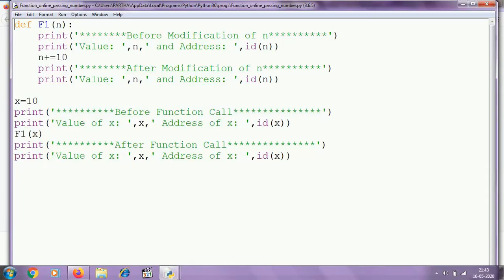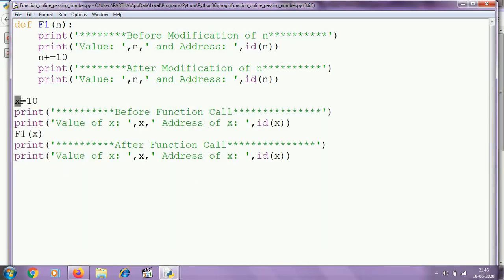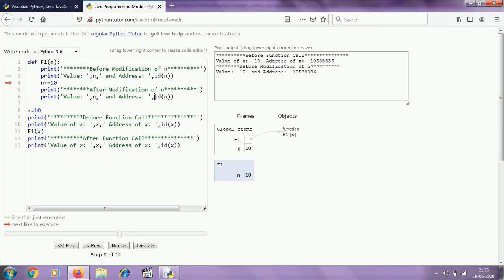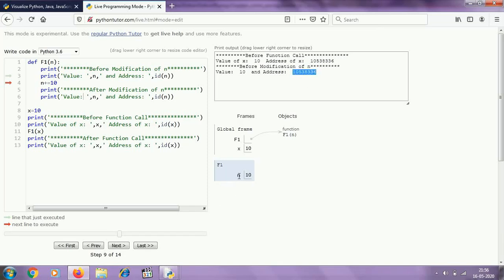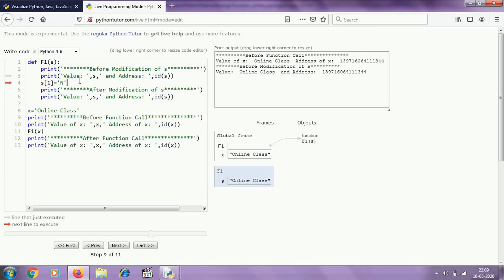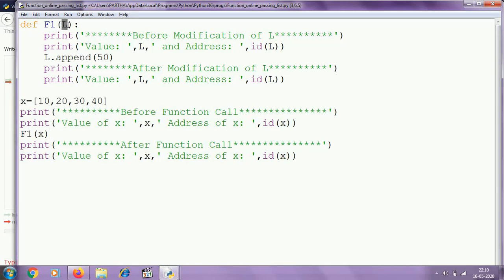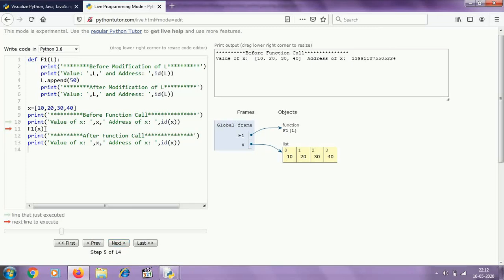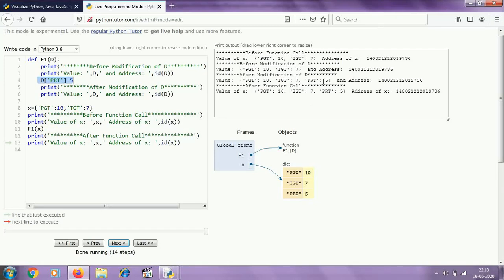Function Day 4: Passing Different types of variables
Passing Different types of variables